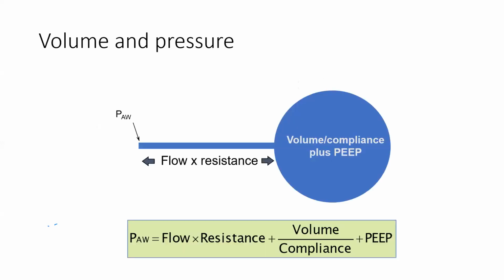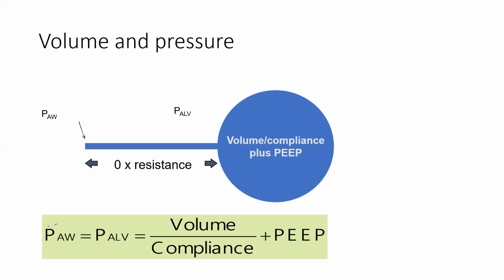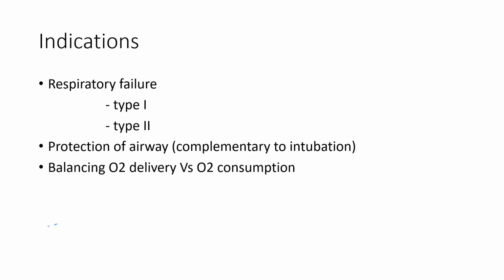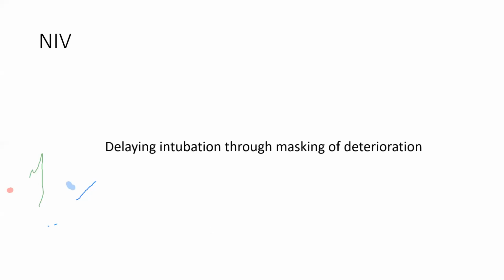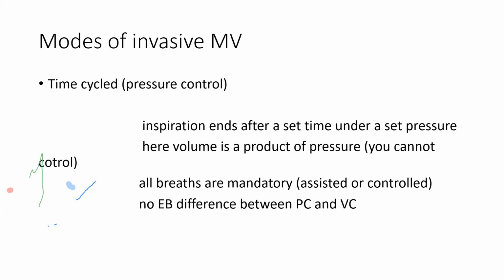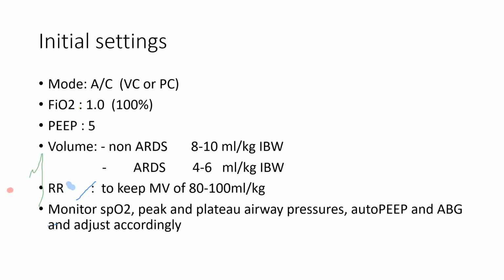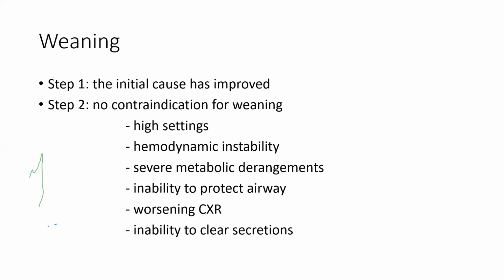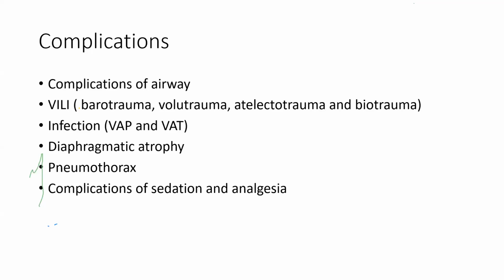Essential Mechanical Ventilator- COVID19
Critical Care course for Non- ICU Physicians-Pandemic COVID19

Presenter:  DR. BASIM HUWAIT
CRITICAL CARE CONSULTANT
KING SAUD MEDICAL CITY